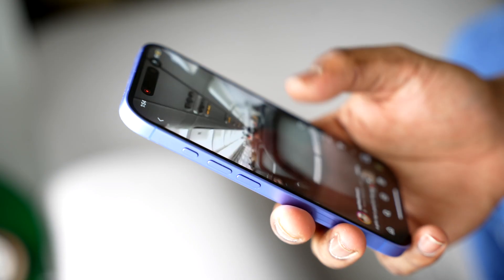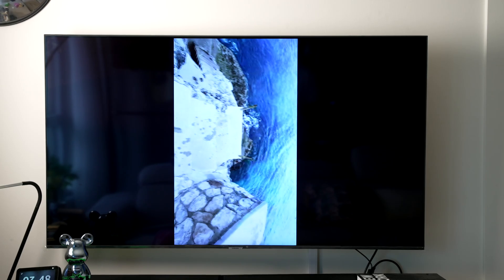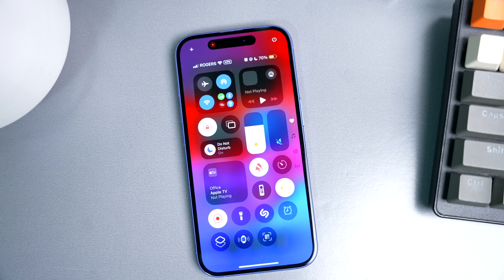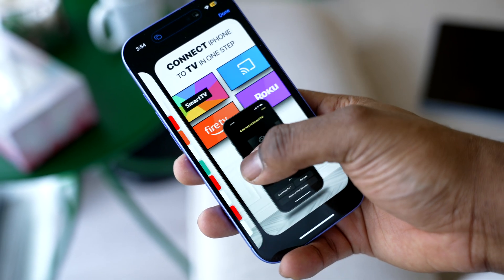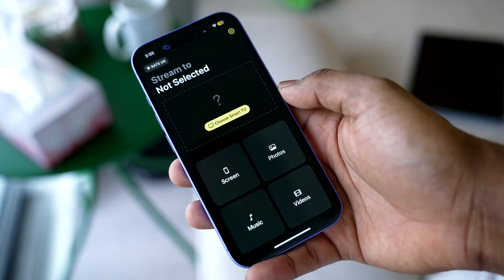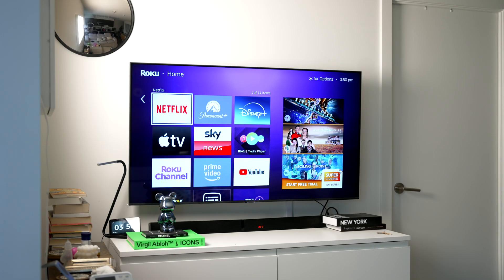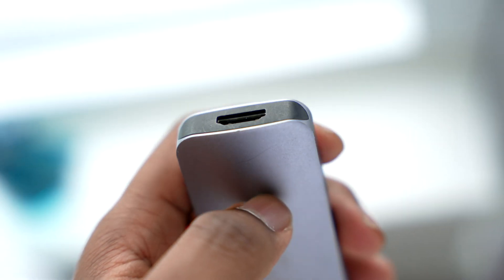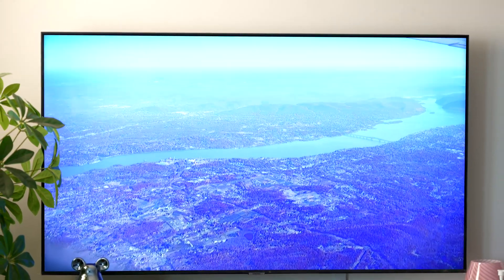How to Screen Mirror iPhone to Roku: AirPlay, DoCast & HDMI Explained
In this video, you'll learn how to mirror iPhone to Roku using three easy and effective methods. From built-in features like AirPlay to helpful apps like DoCast and the good old HDMI method, you’ll find the best option for your setup.

0:00 - Intro
0:32 - How to screen mirror on Roku from iPhone with AirPlay
1:35 - Screen mirror iPhone to Roku using DoCast
2:48 - How to mirror iPhone on Roku via HDMI
3:46 - Conclusion

👆If your Roku supports AirPlay, this is one of the easiest ways to start screen mirroring. AirPlay is Apple’s native feature and requires no extra apps or hardware.

How to use:
✅ Ensure your Roku and iPhone are on the same Wi-Fi network.
✅ On your Roku, go to Settings - Apple AirPlay and HomeKit and make sure AirPlay is enabled.
✅ On your iPhone, swipe down from the top-right corner to open Control Center.
✅ Tap Screen Mirroring, then choose your Roku from the list.

Your iPhone screen mirror to Roku should begin immediately - great for quick sharing and casual streaming.

👆For Roku devices that don’t support AirPlay or if you want more flexibility, DoCast is a great alternative. It’s user-friendly and allows you to screen mirror iPhone to Roku as well as stream photos, music, and videos.

How to use:
✅ Download and install DoCast from the App Store.
✅ Allow the necessary permissions, such as Bluetooth and Local Network access.
✅ Connect both your iPhone and Roku to the same Wi-Fi.
✅ Launch DoCast, select your Roku device, and tap Screen.
✅ Press the red button and choose Start Broadcast.

This method is wireless, fast, and works with many Roku models as well as a wide list of other devices - a solid option if AirPlay isn’t available.

👆HDMI is a wired method for screen mirroring that provides a stable connection and doesn't depend on a Wi-Fi network. It’s a suitable option for situations where wireless connectivity is limited or not preferred.

How to use:
✅ Use a Lightning-to-HDMI adapter (or USB-C, depending on your iPhone model).
✅ Connect the adapter to your iPhone.
✅ Plug one end of an HDMI cable into the adapter and the other into an available HDMI port on the Roku TV.
✅ Select the correct HDMI input using your TV remote.

No matter which method you choose — AirPlay, DoCast, or HDMI — now you know how to mirror iPhone to TCL Roku TV models in the way that fits you best.